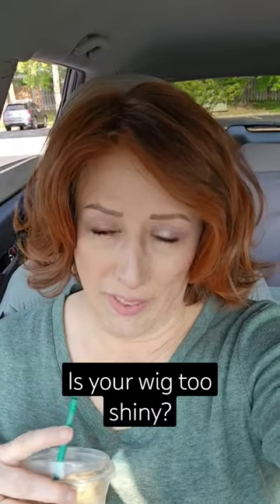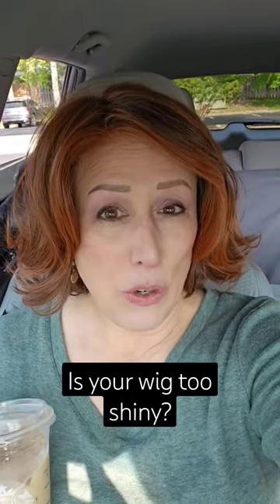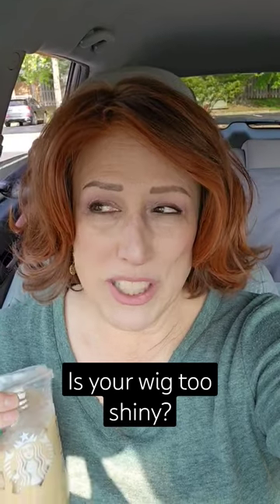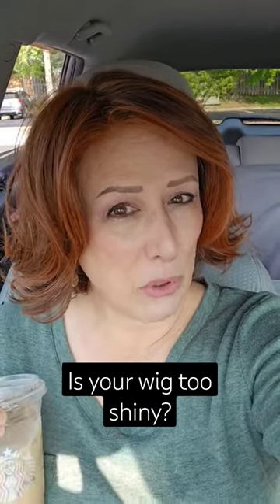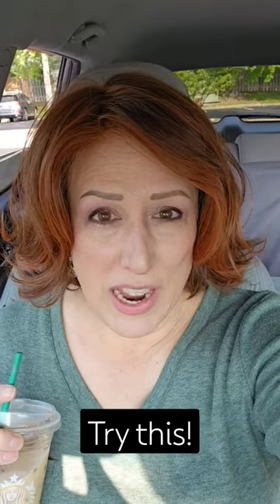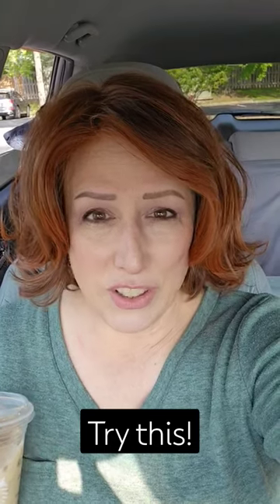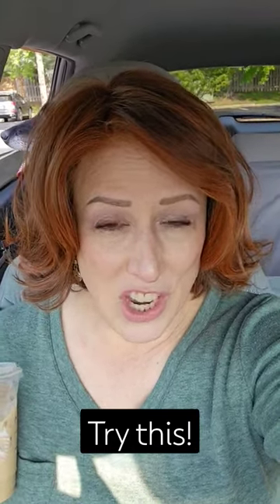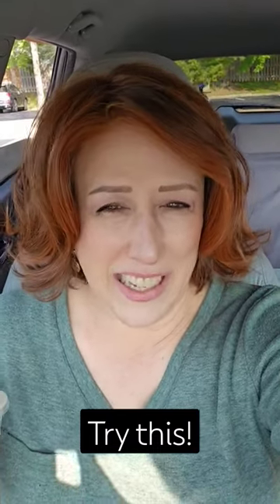Is your wig too shiny? Try this to make it look more natural!